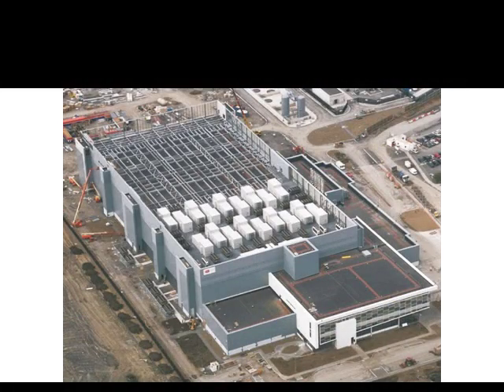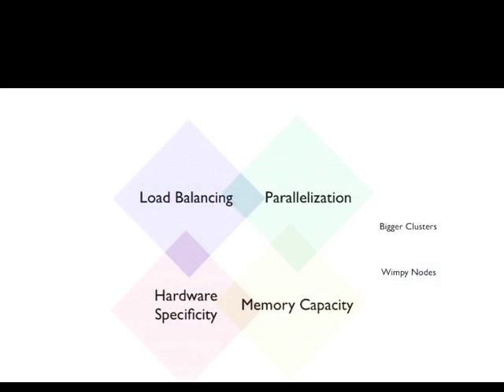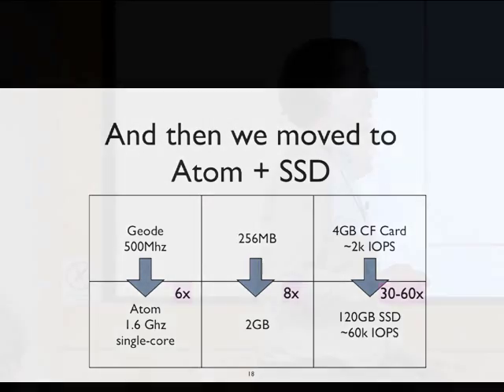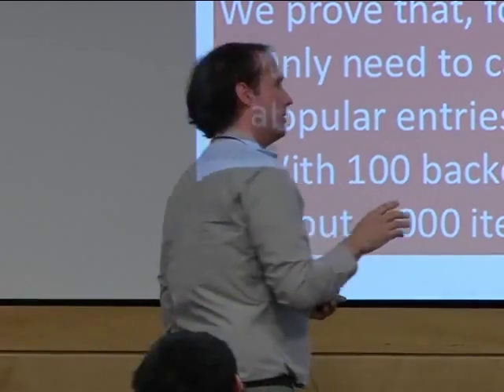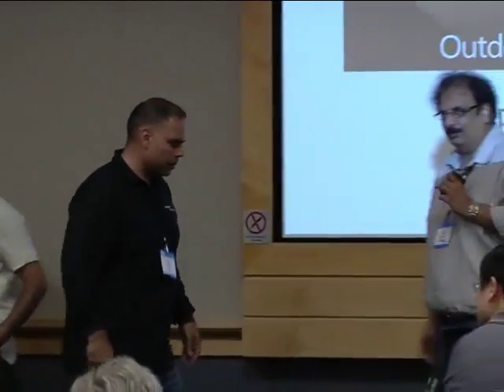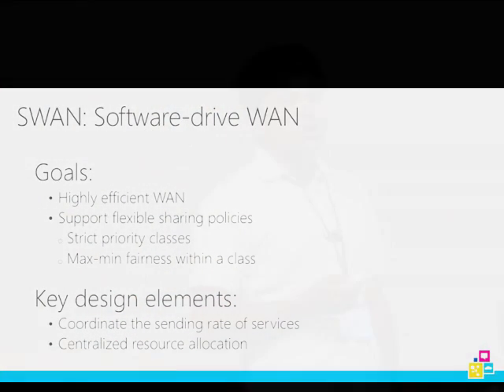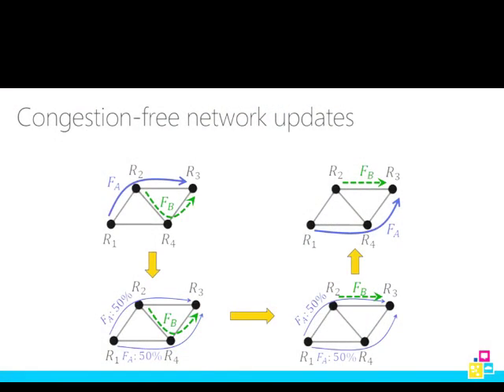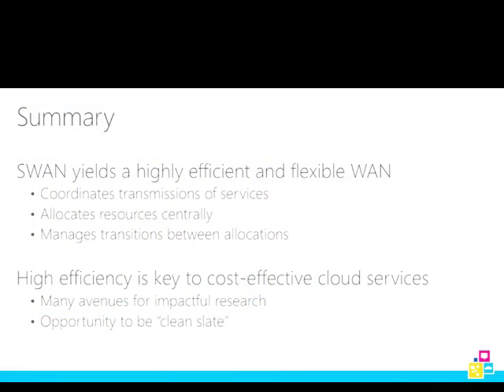Hosting Blazing Fast Services: From 1 Core to 1M Cores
This session will focus on the systems and networking infrastructure that enable Microsoft to host thousands of services that serve hundreds of millions of users globally with an unprecedented level of performance. Microsoft builds and operates best-in-class data centers that contain 2,500 to more than 100,000 servers (per data center), which are connected by using cutting-edge networks within and across data centers. To meet the performance, cost, and availability demands of Microsoft and third-party services that are hosted in our data centers, our systems and networks have evolved to be highly programmable and software-defined, thereby using both hardware and software to solve challenges.  Presenters from Microsoft products groups and Microsoft Research will describe the networking technologies that fuel our data centers. They will share and discuss results of their investigations and deployments, all of which are a part of Microsoft’s worldwide, multi-year infrastructure investment and development quest.